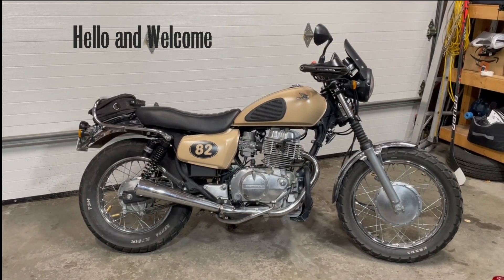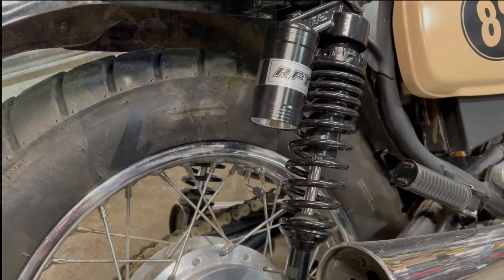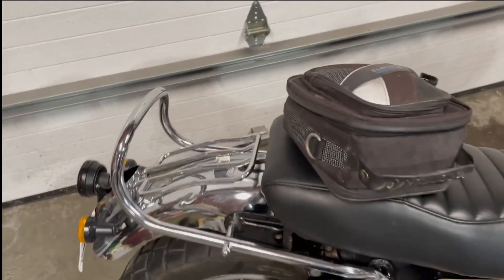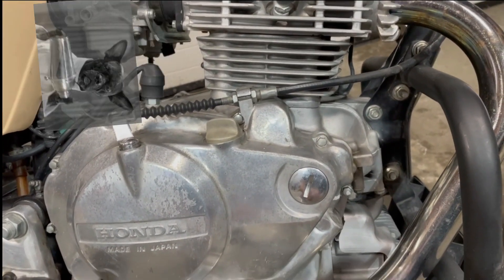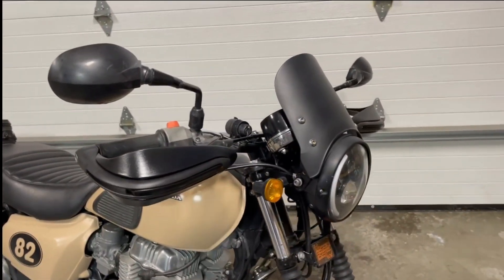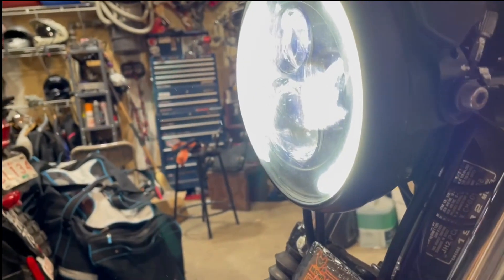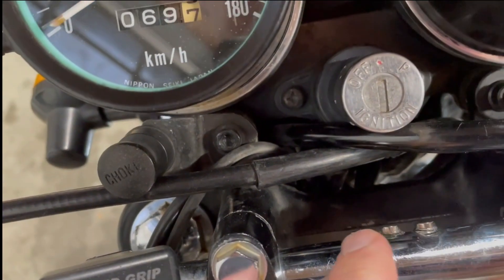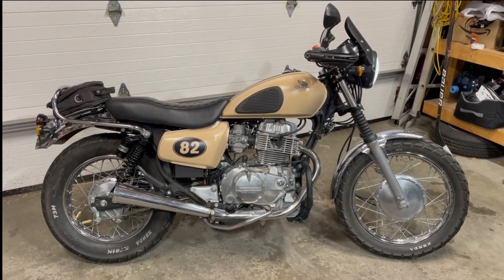1982 Honda CM450 ADV Scrambler Final Pieces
After taking this motorcycle on a 4 day adventure ride ... the finishing touches are added to make it complete!